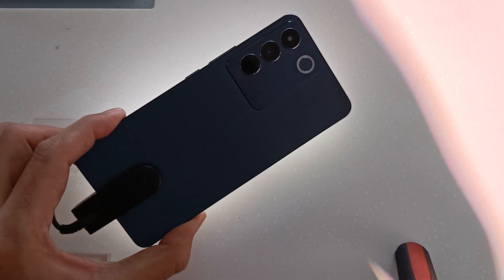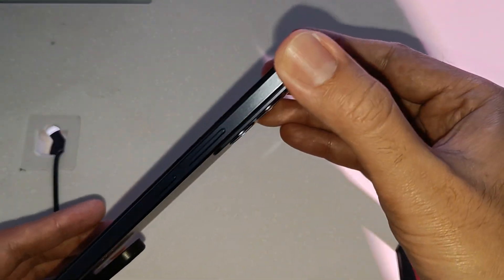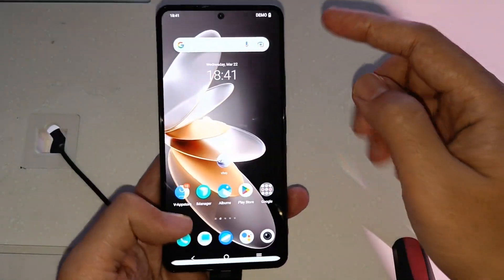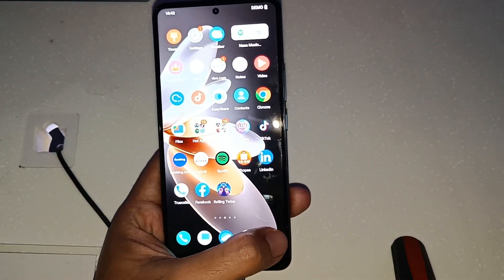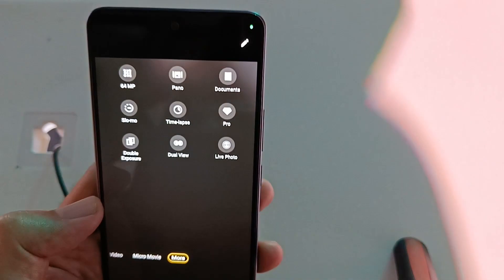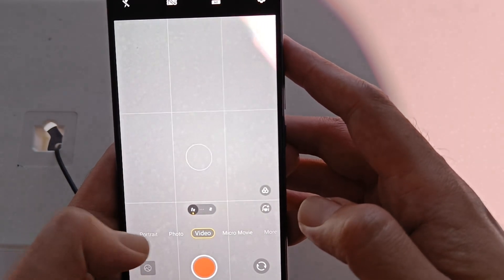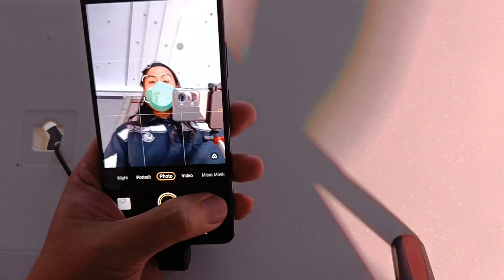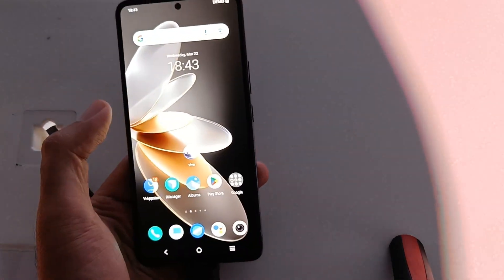vivo V27e First Look Philippines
The extension of of bringing in "tech + more" now on online video